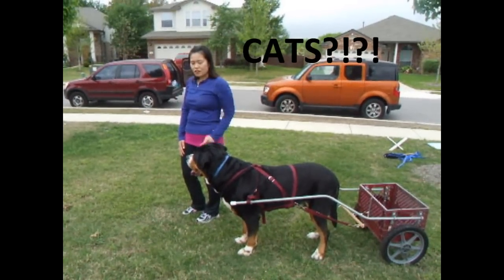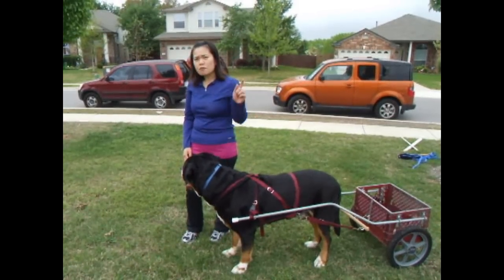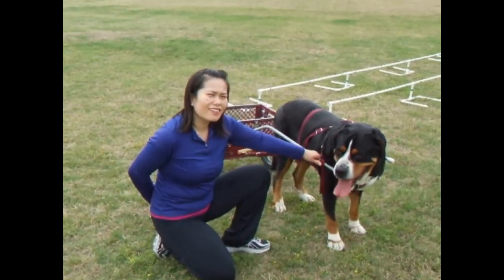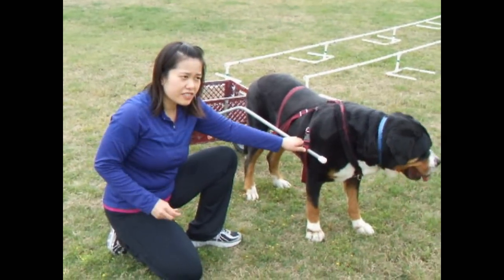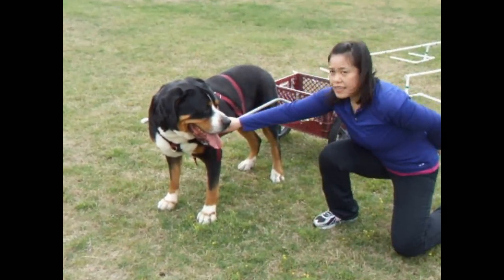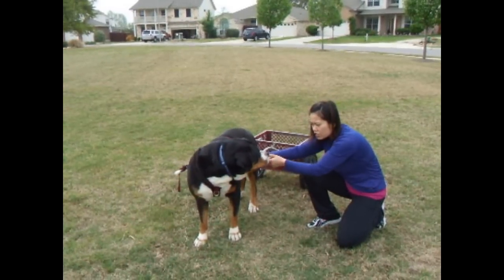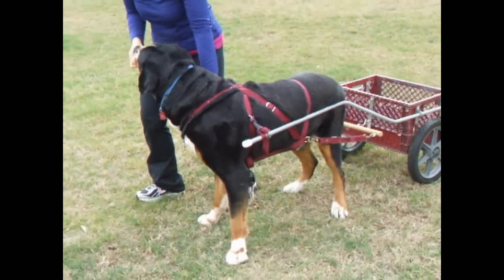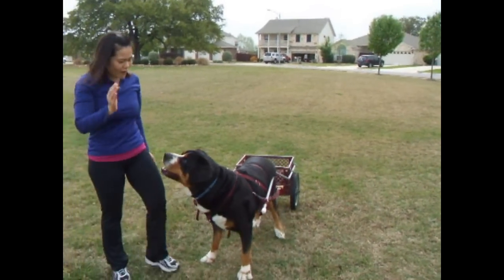Teaching a draft dog to turn and perform 360s - Greater Swiss Mountain Dog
@MouseTheDog demonstrates how to teach a draft dog to turn in cart, side step, and perform 360s.  Mouse is a 8.5 year old Greater Swiss Mountain Dog, and yes, there were two orange tabbies watching us!